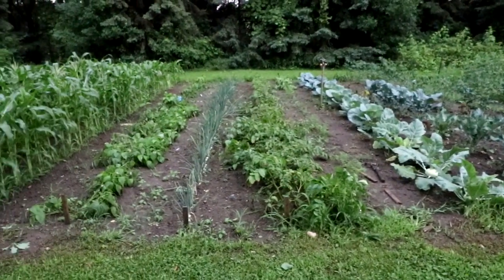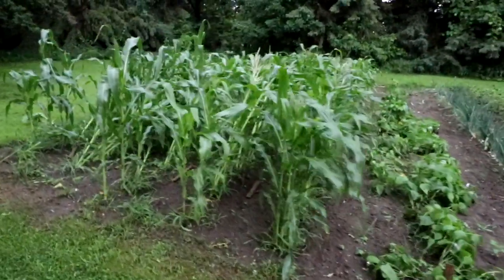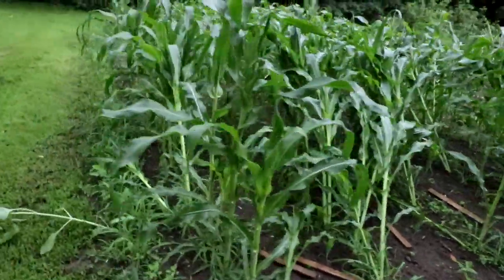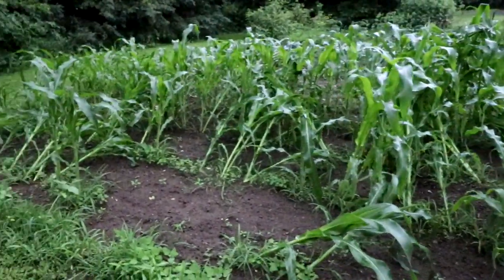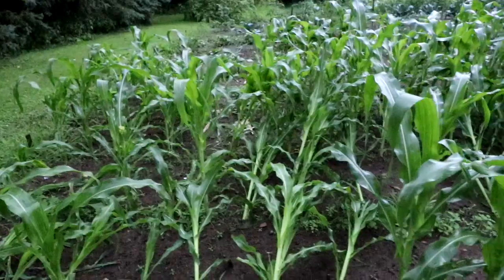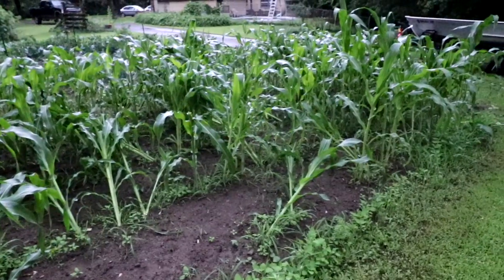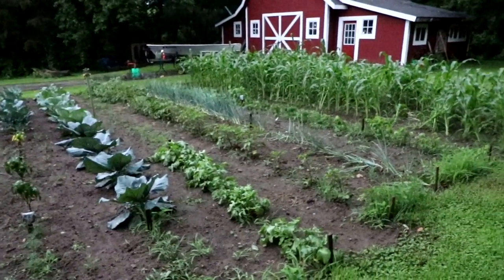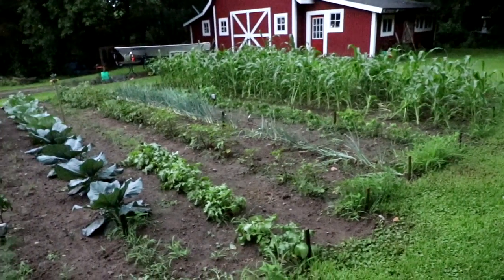Minnesota Thunderstorm. Watering the Garden. Blowing down the corn.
The garden needed watering but not the wind tonight. It is still raining as I post this. The wind blew over some of the sweet corn. I will have to push it back up tomorrow.